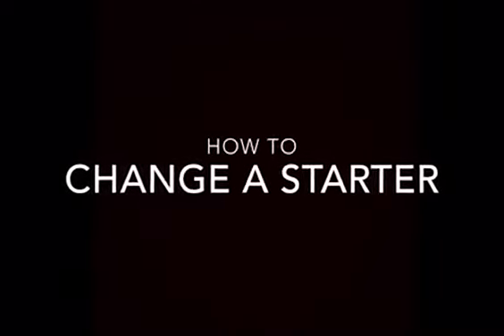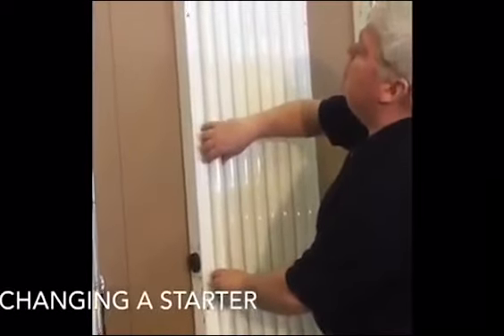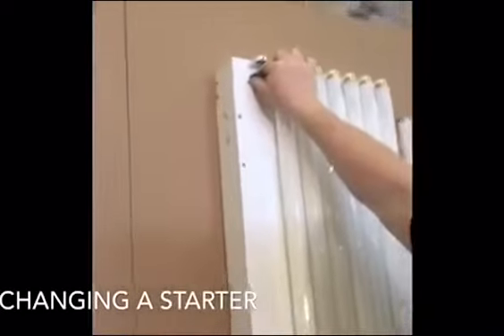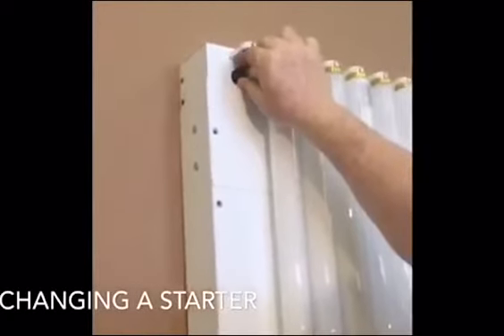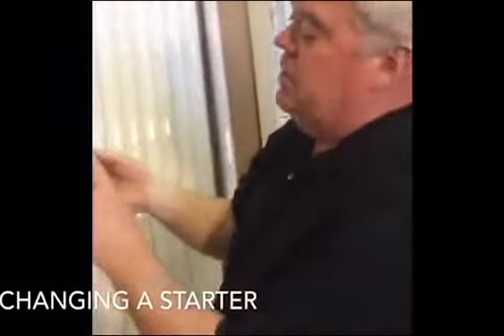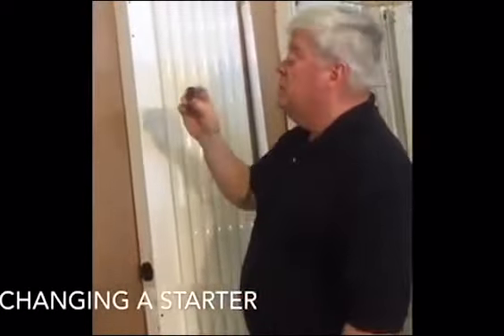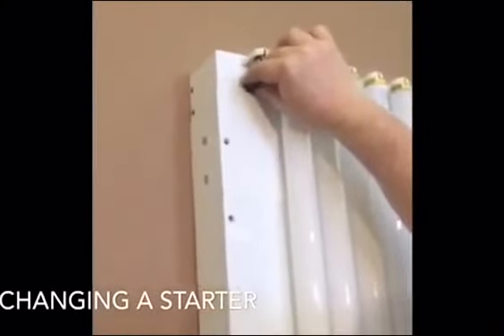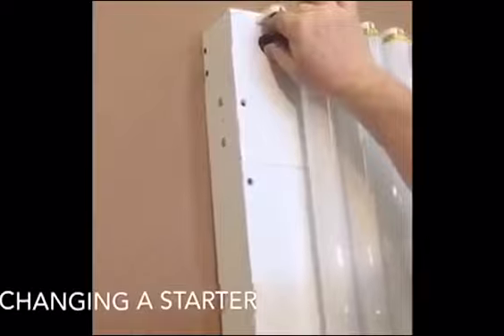Sun Capsule Tutorial mp4 Subclip001 2